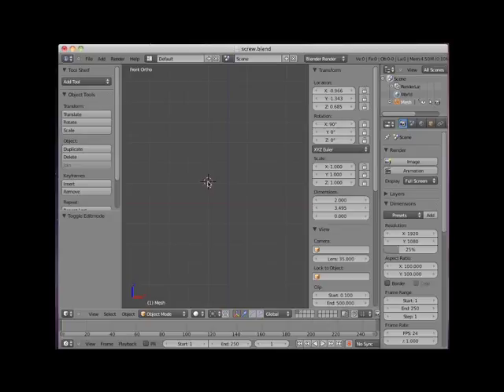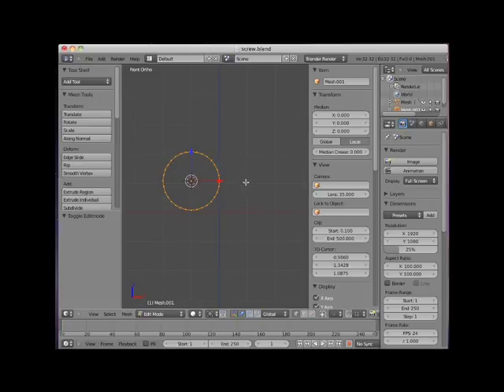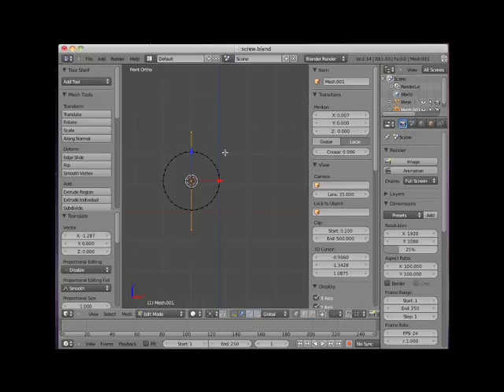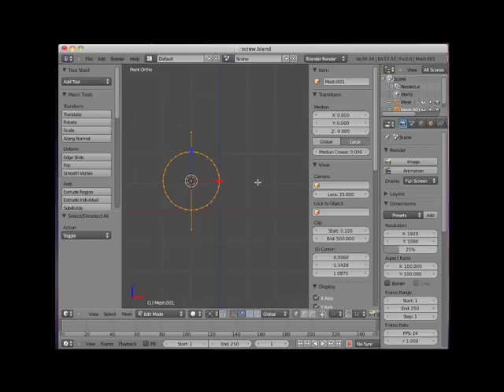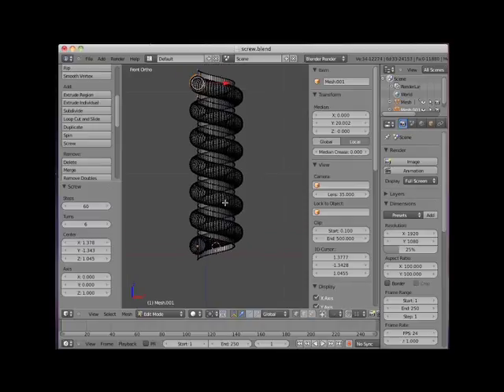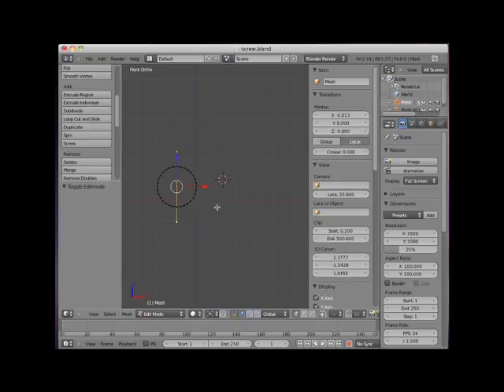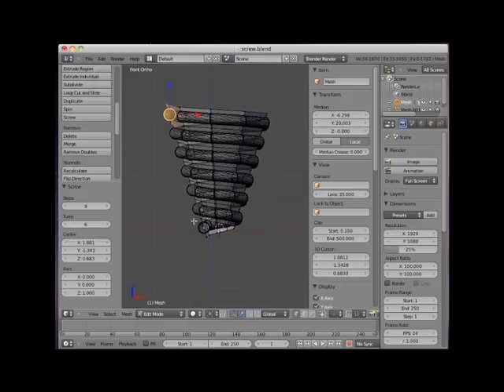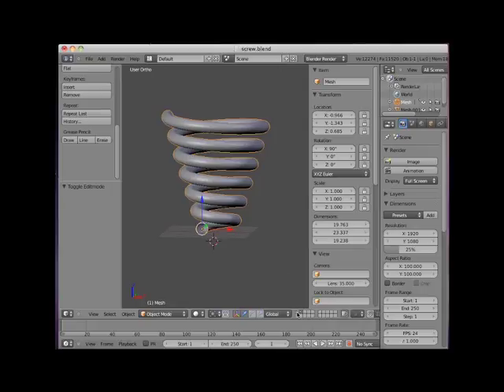Blender, Lesson 03 14 Screw -Neal Hirsig